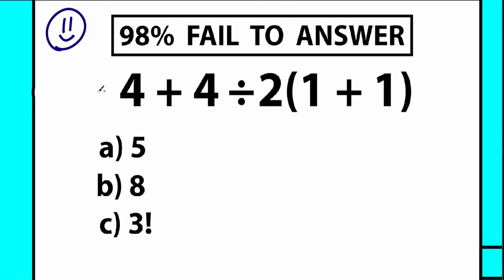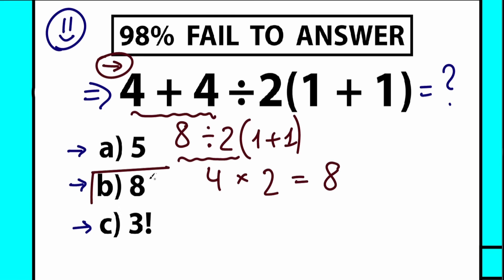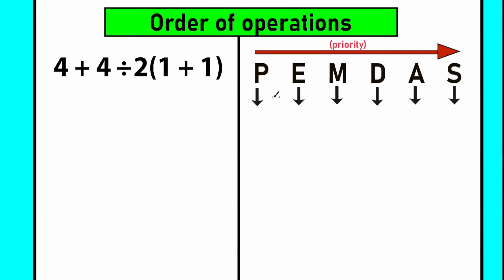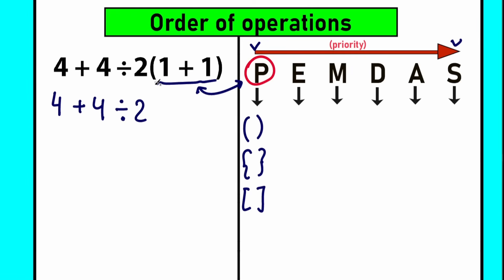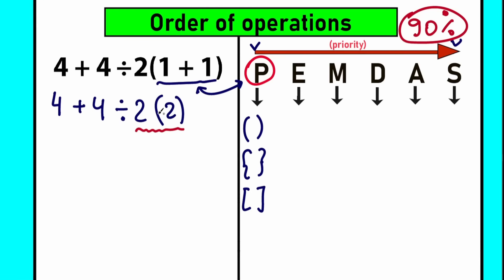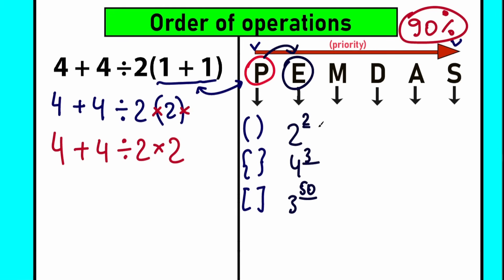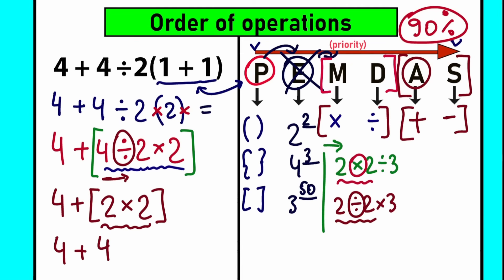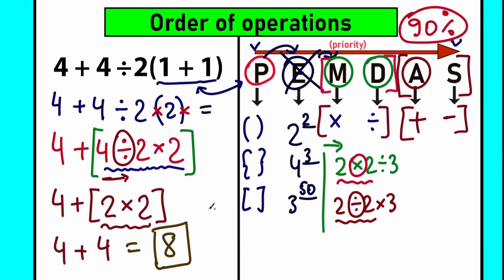Looks EASY? Did you study well at school?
A nice math question, be careful!